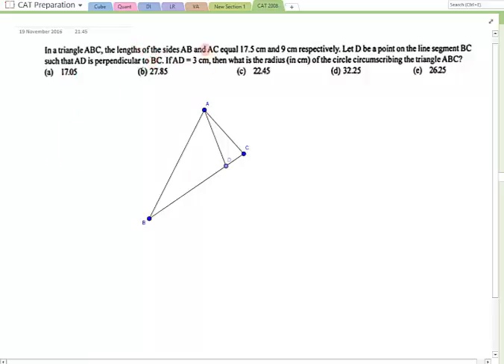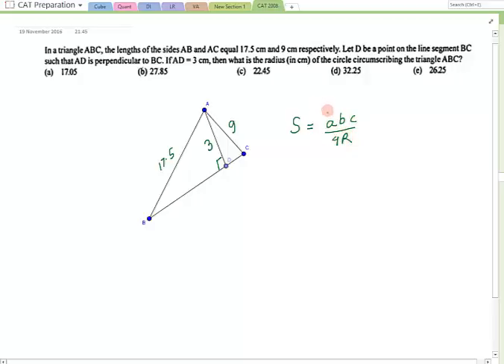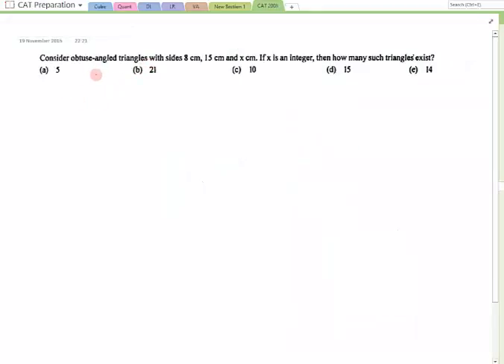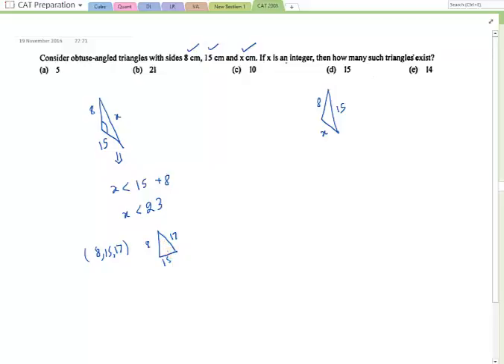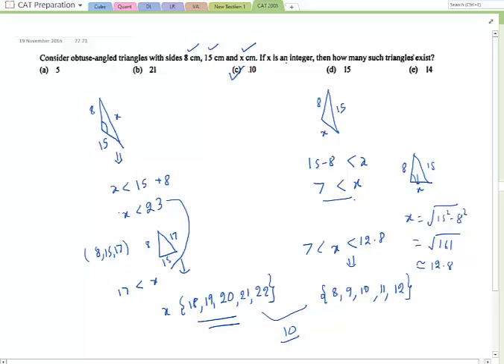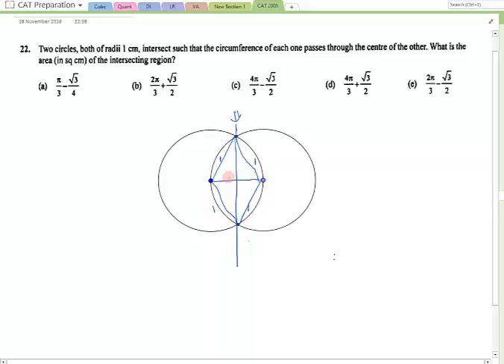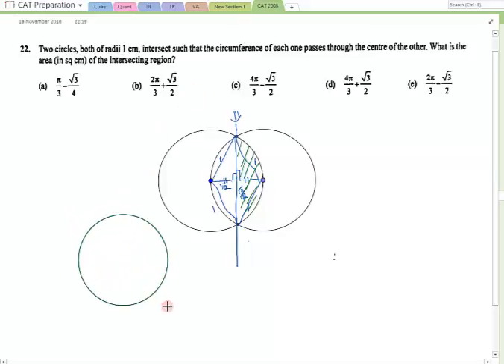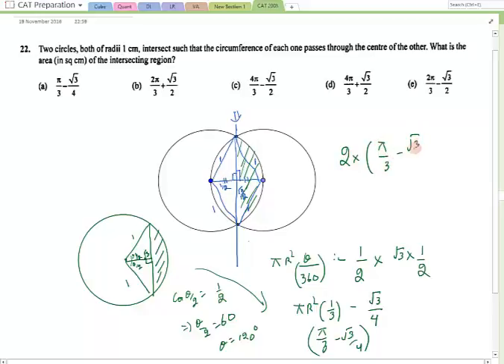CAT 2008 - Geometry Questions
Solved 3 questions from CAT 2008 paper. All three are from Geometry.